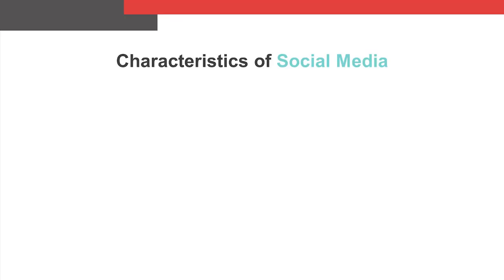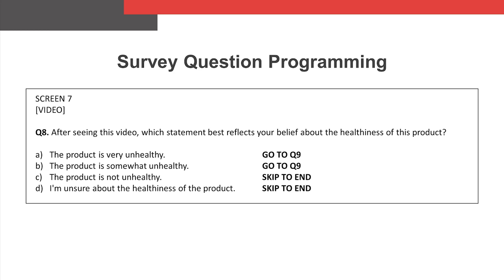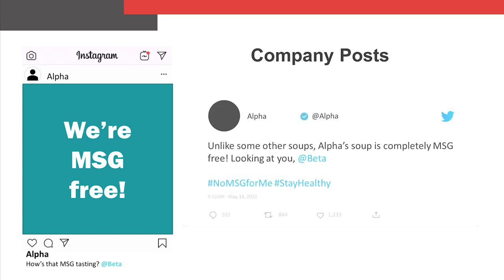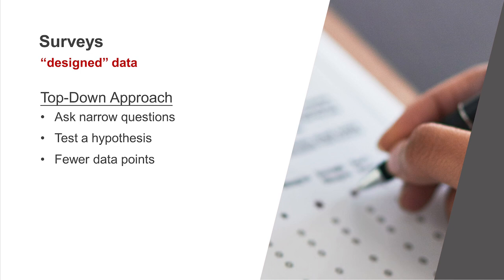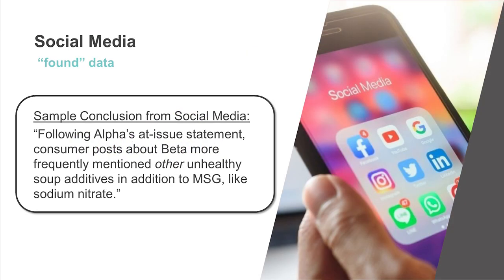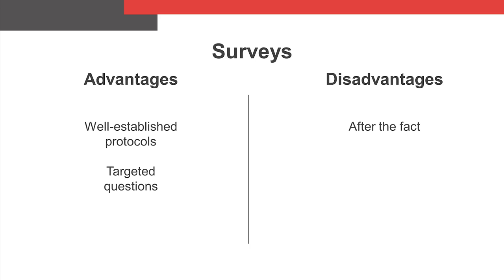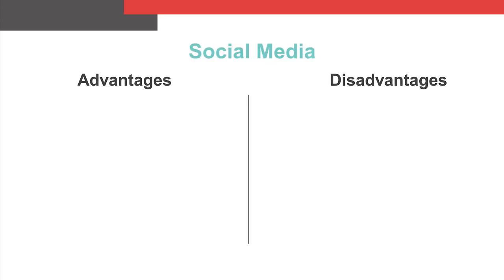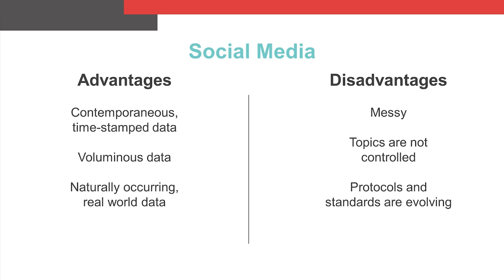Voluble Insights: Surveys vs. Social Media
McKenzie Bezic, Senior Project Manager at Voluble, provides an overview of social media and survey research and discusses the unique advantages of each method as a means of measuring consumer perception in matters related to commercial litigation.